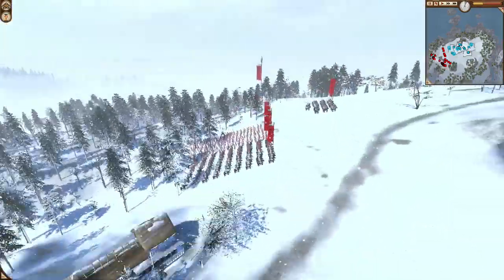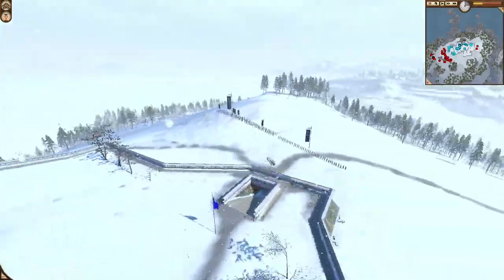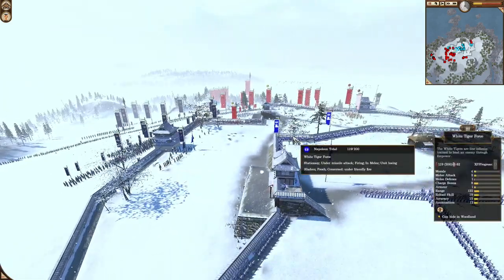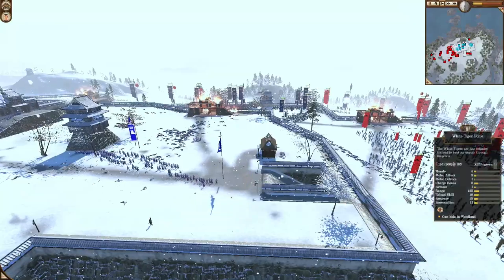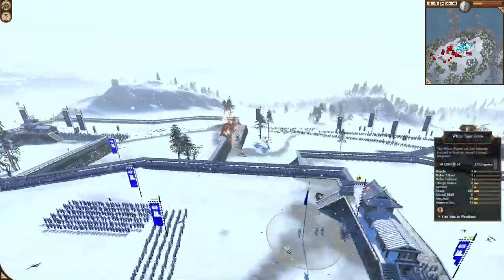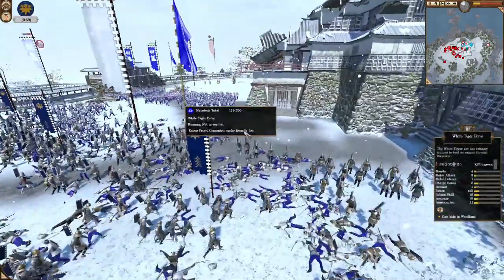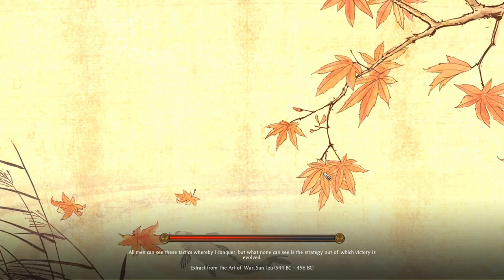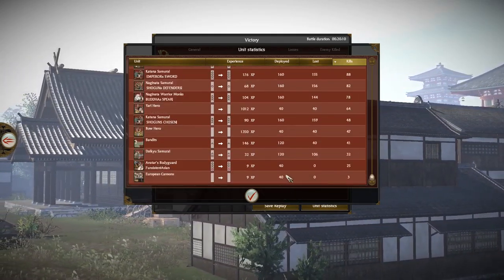The Conscripts Hold - Shogun 2 Total War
Welcome Ladies and Gentlemen back to my channel. This time it is with Shogun 2. Shogun 2 is a game that is set in the warring states of Japan, the time of Oda Nobunaga, Toyotomi Hideyoshi, and Tokugawa Ieyasu.